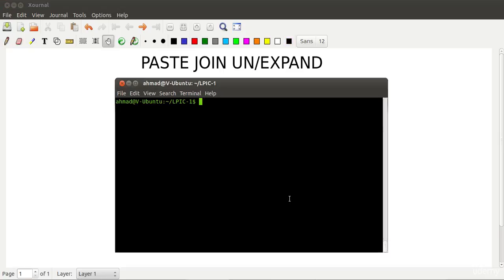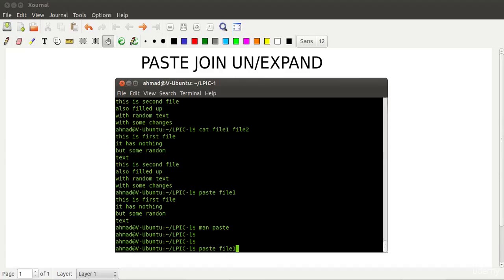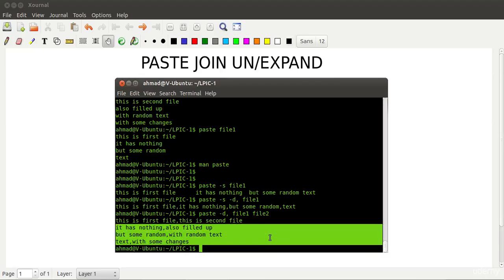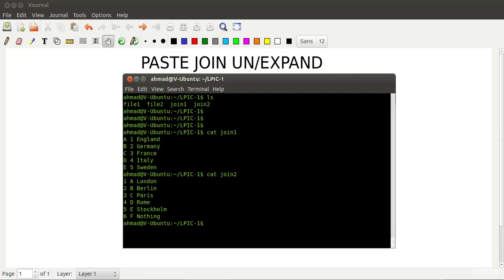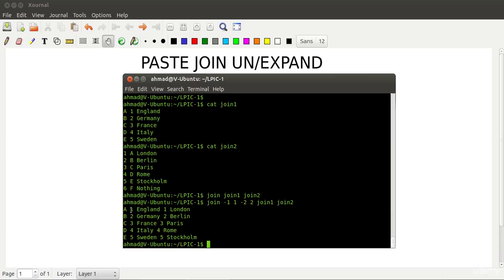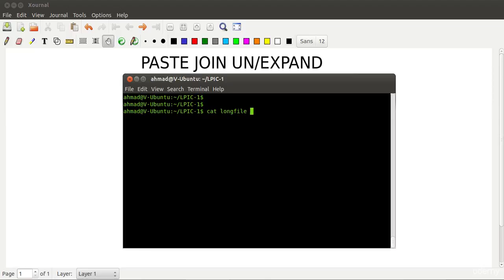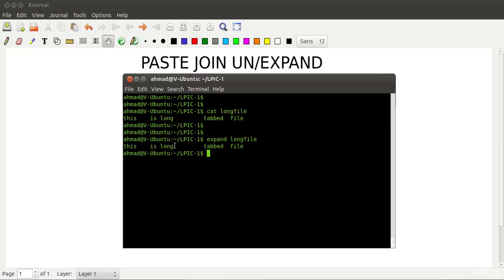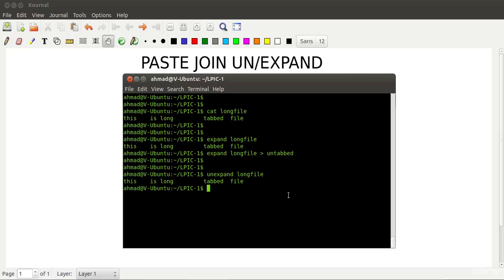011 Processing Filtering text using Paste Join Expand Unexpand